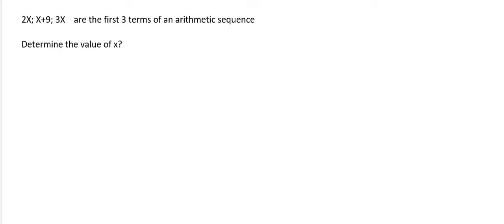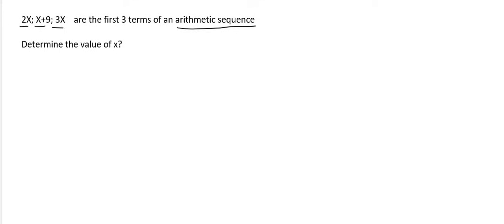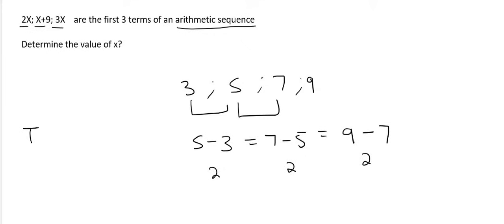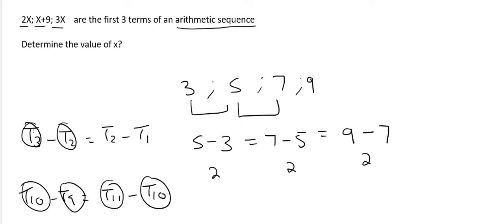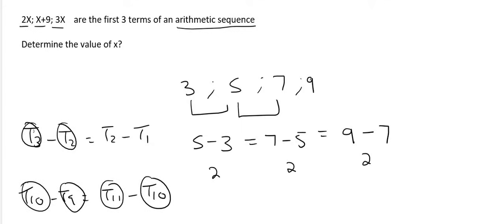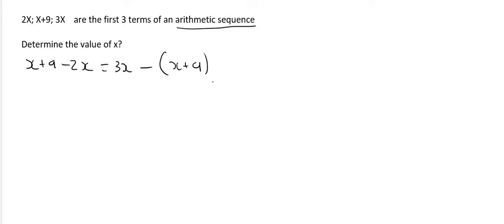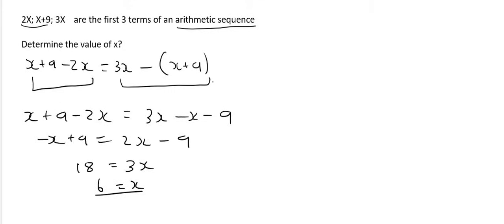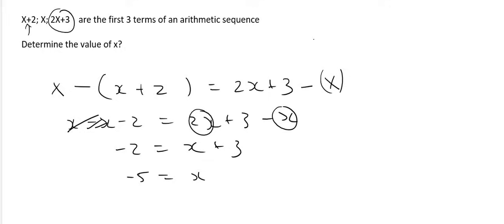2) Solve X Arithmetic Sequence | Intro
In this lesson we will look at an arithmetic sequence which is part of grade 12 patterns. An arithmetic sequence is a sequence which contains a constant difference between the terms.